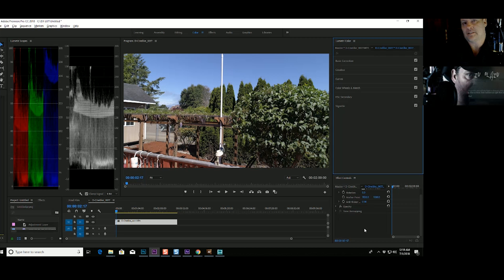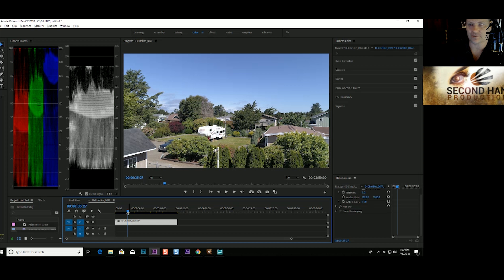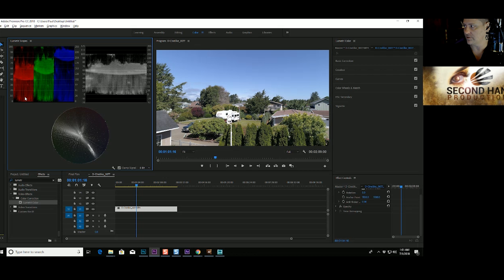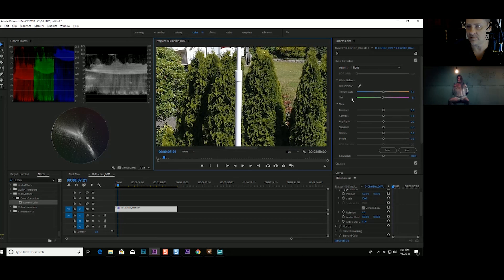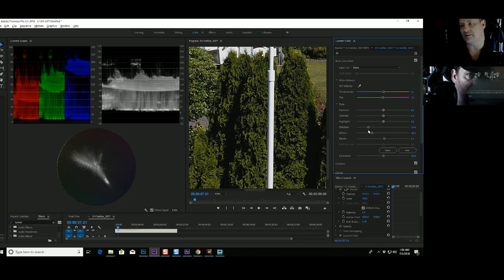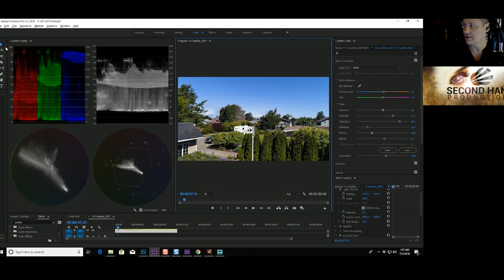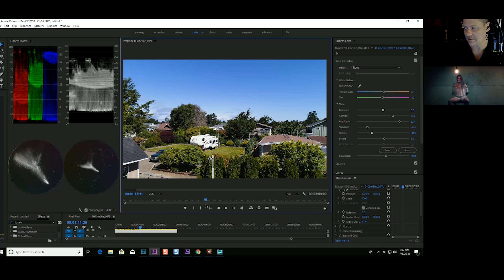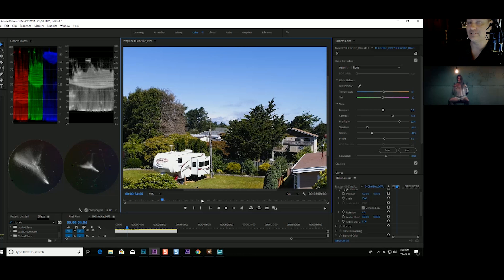D-Log Color Correction with Lumetri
I was sent some D-Log footage from the great northwest to demonstrate color correction. First chance I had to do it in between working on other projects was very late tonight. So I set about the simple task of showing everyone how easy it is to quickly correct your raw footage from really any camera.

IAmACreator network has supported us and our projects for some time now. we are glad to support their membership and anyone that joins.

Second hand productions is an independent film production company that prides itself on visual effects and telling the story. Too often people think you have to spend years in school or work for a major studio or visual effects studio to create incredible set extensions. Not the case at all. Follow along as I show you how I created this scenic background for a simple shot and give the audience a rich experience.